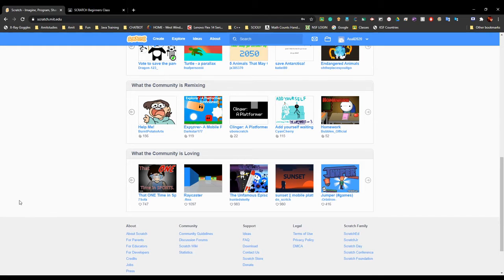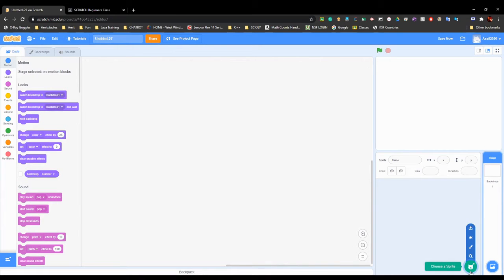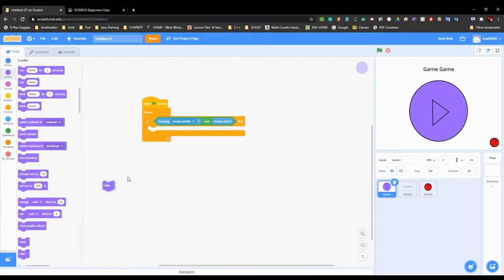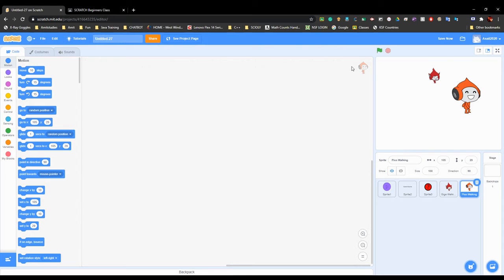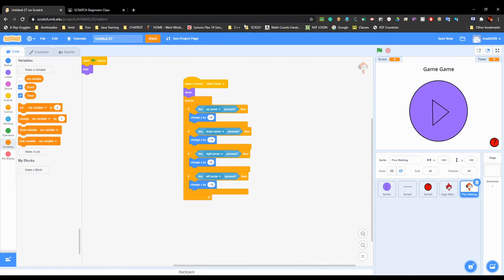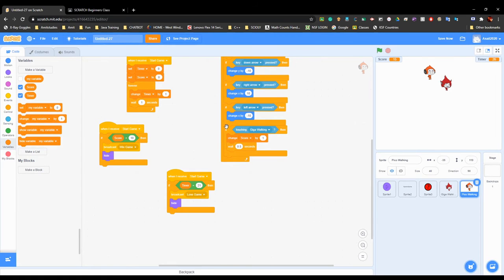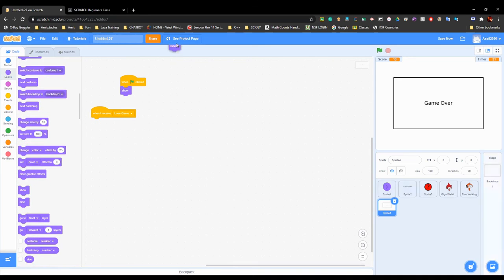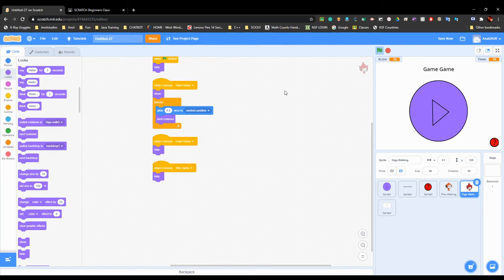Scratch Programming For Beginners - Class 6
Today we will be focusing on the different components of a game so you know what you need to use in order to make one.